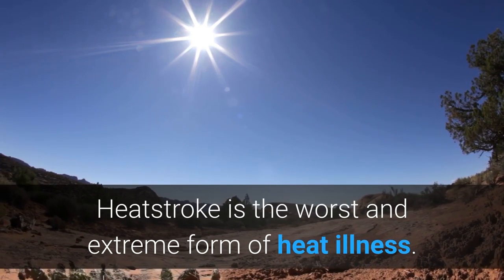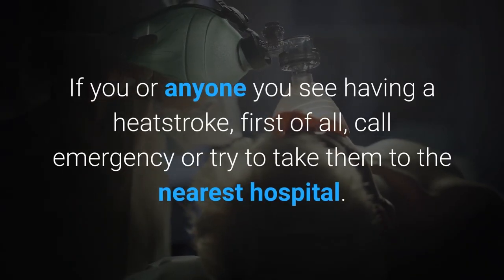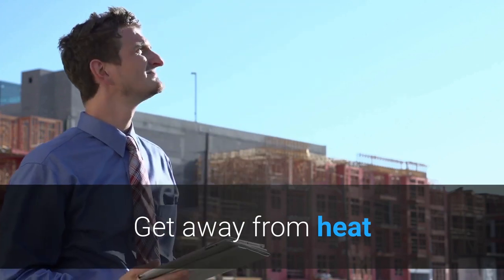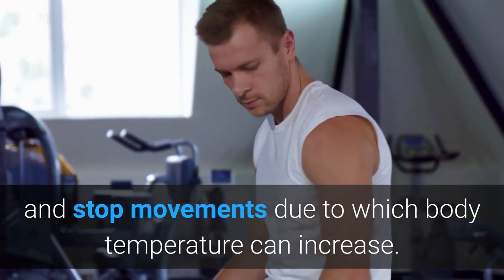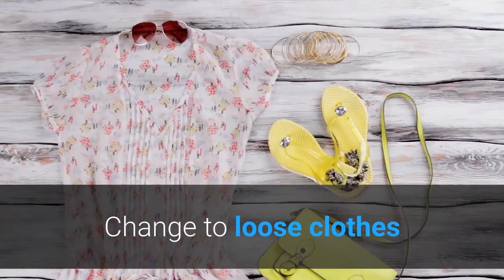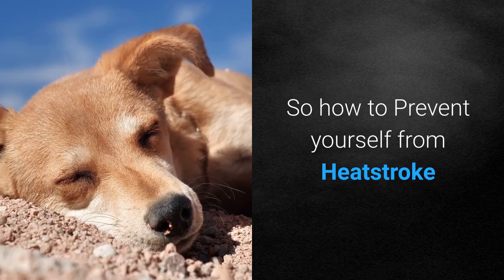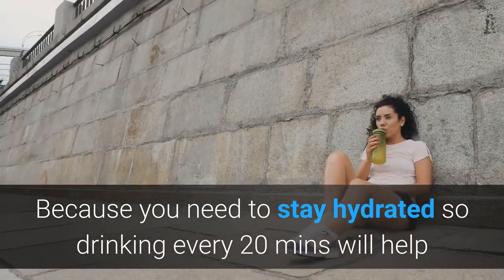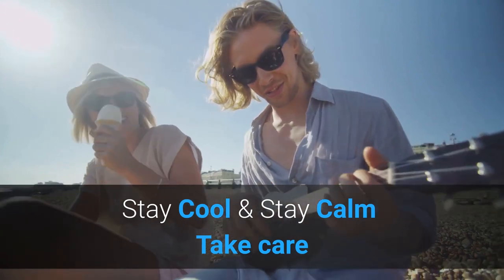How to treat and prevent the heatstroke and heat illness |HEALTHLITE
Heatstroke

Heatstroke is the worst and extreme form of heat illness. It can result in mental confusion, slurred speech, or even a loss of consciousness.
If you or anyone you see having a heatstroke, first of all, call emergency or try to take them to the nearest hospital.
However, there are a number of things you can do to lower the temperature and decrease the severity.
1) Get away from heat

 If you start to feel like you are having heatstroke then quickly come under the shade or if possible somewhere where you can find air conditioning.

2) Do some rest
Stop whatever you are doing and stop movements due to which body temperature can increase. This way body temp will be lower.

3) Try putting cool water on your skin
Using wet clothes or throwing some cold water on your skin can be the quickest way to lower the temperature
This way your body can cool down
4) Change to loose clothes
If you are wearing tight clothes then it's possible that heat will be trapped inside. Always when it's hot wear light clothes and do remove unnecessary clothing.
Prevention from Heatstroke
1) Avoid going out during the hottest part of the day
2) Take breaks and rest. This will help your body reduce the temperature.
3) Drink lots of water. Because you need to stay hydrated so drinking every 20 mins will help

Stay Cool & Stay Calm
Take care